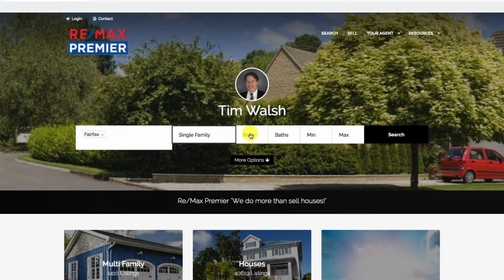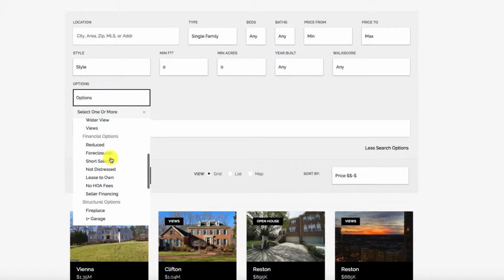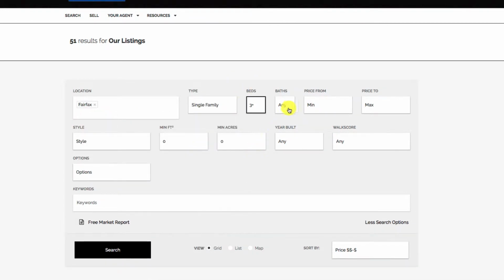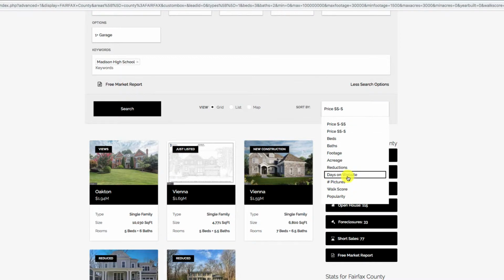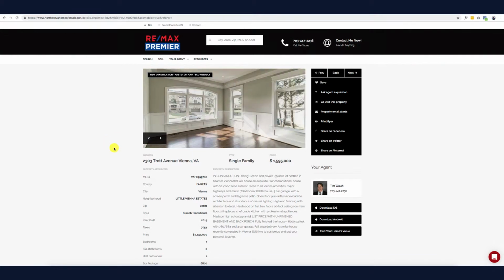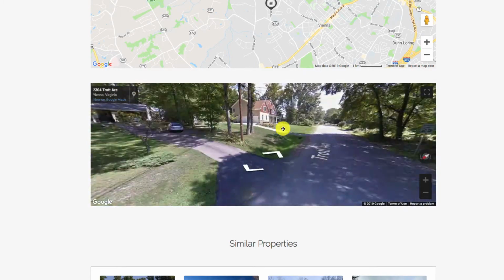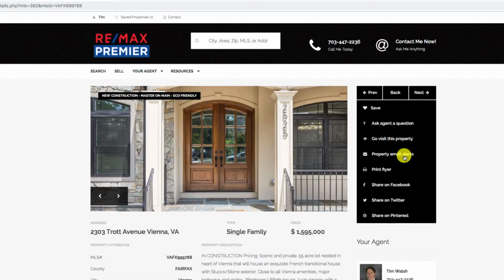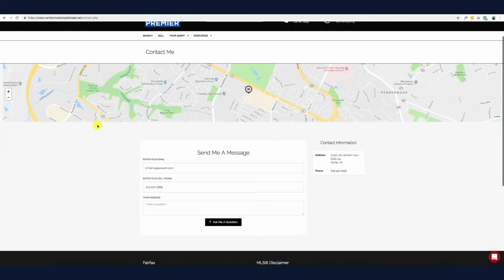How to Use KVCORE Home Search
Narrow your home search using kvCORE.